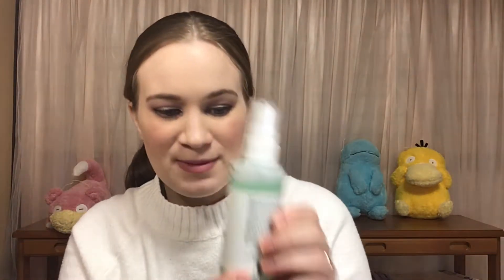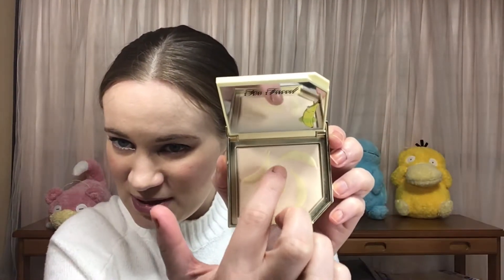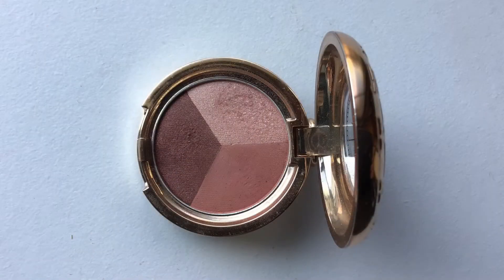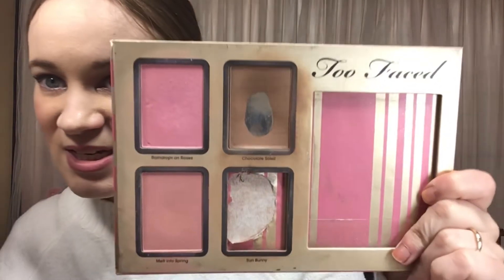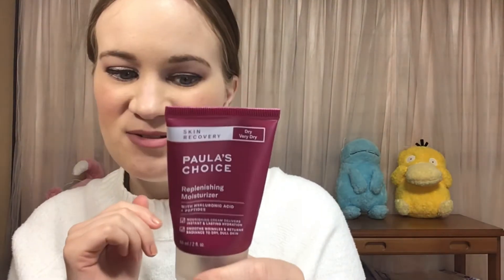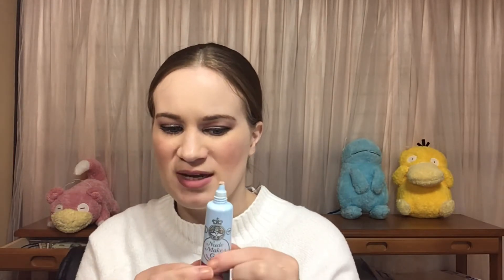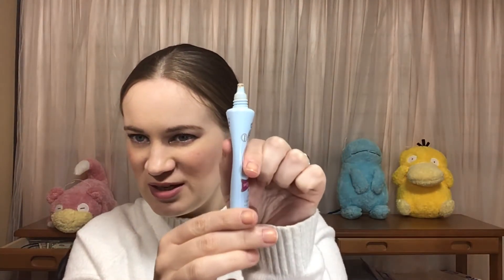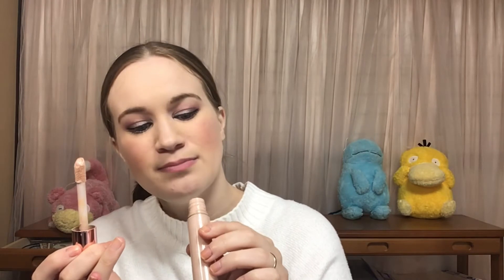Gotta Pan Em All Project Pan | Update #1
I share with you the progress I made with my Pokémon project pan.